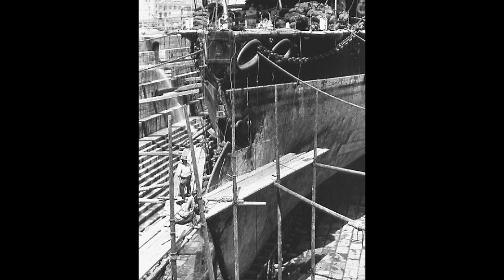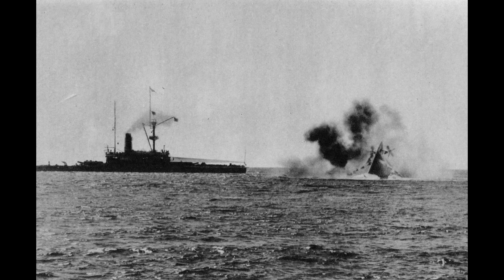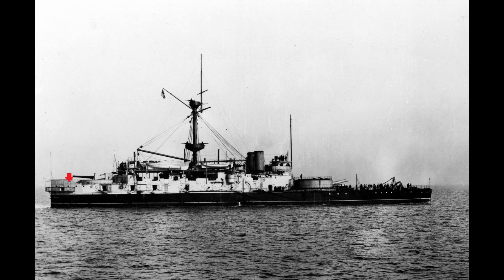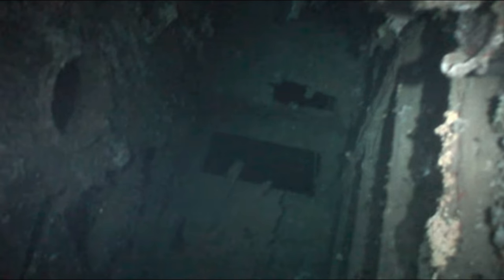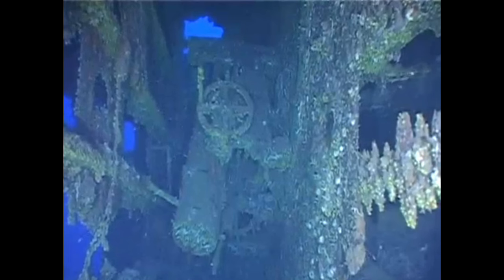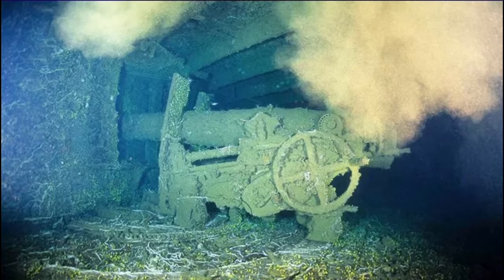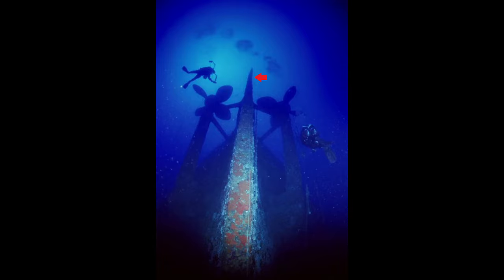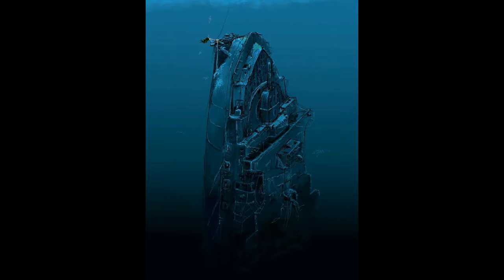The Wreck of HMS Victoria – Sticking Straight Out of the Bottom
Some shipwrecks are famous because they were famous ships. Johnston, Hornet, Musashi, to name a few. Others are famous because of how they ended up on the bottom, like Britannic. And still others are famous because of how plain *weird* they are.

HMS Victoria is a prime example here. An old battleship that managed to spear into the bottom, more or less straight down. The bow is buried in the mud, while the stern points towards the surface. Somehow, even after well over a century underwater, the ship remains in this position.

She is, as a result, a curiosity. And a popular diving spot, for those experienced enough to try.